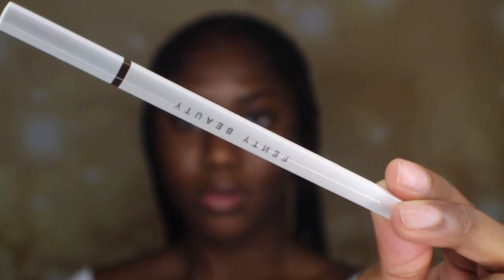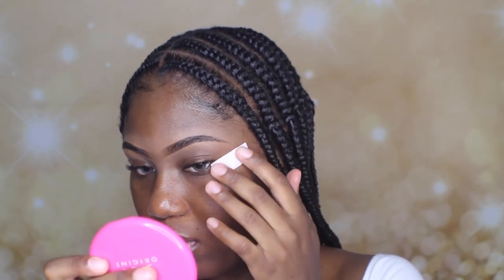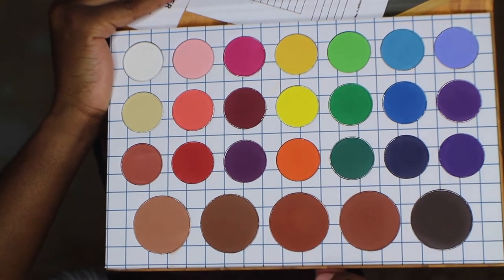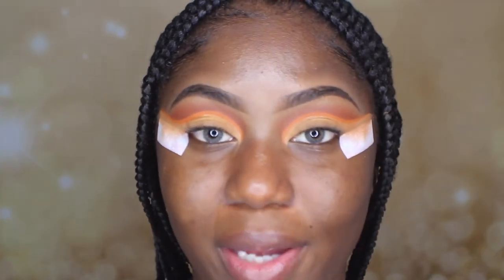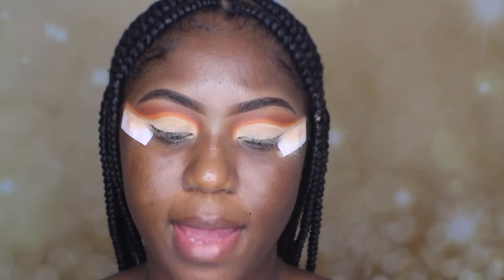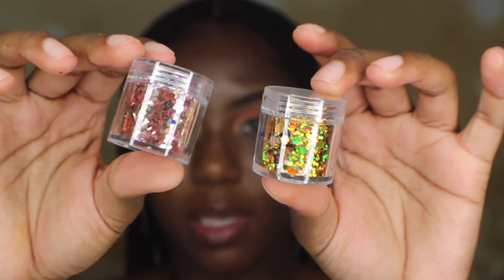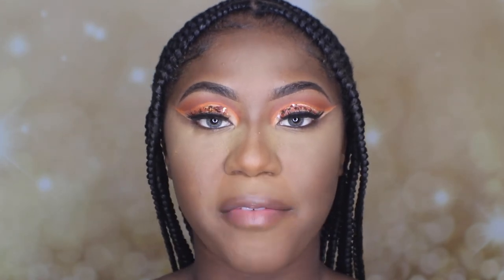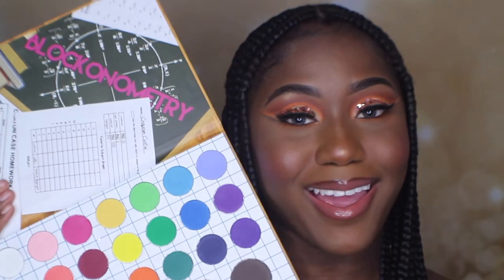Glitter Cut crease Makeup | The crayon case The Matte book eyeshadow palette| MakeupbySharlay